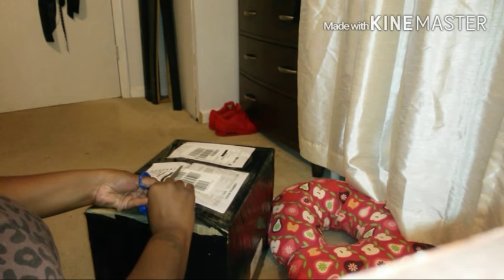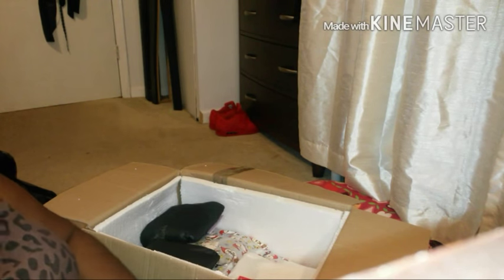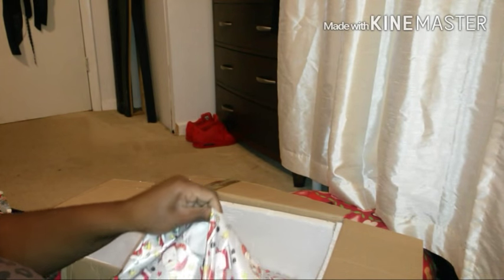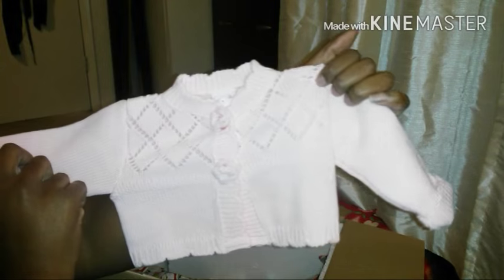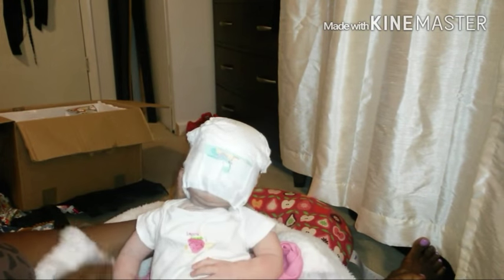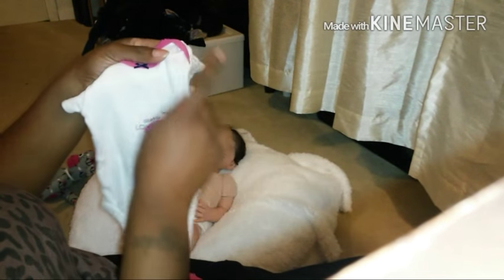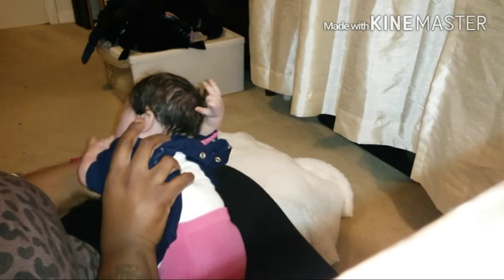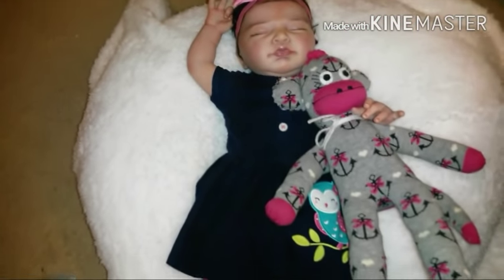Reborn box opening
We have a new princess in the nursery!